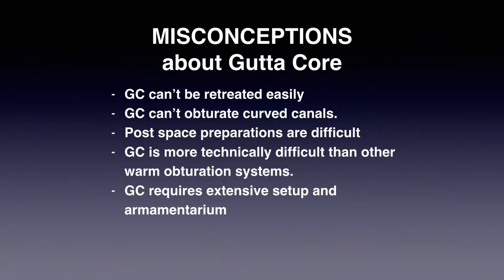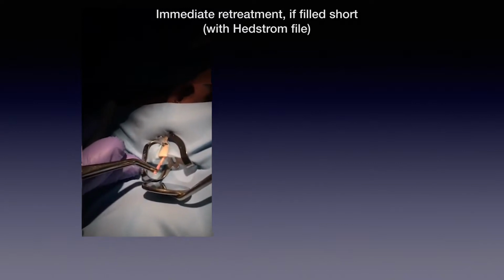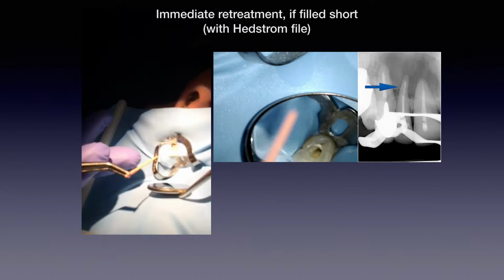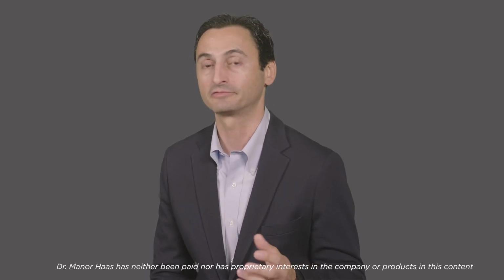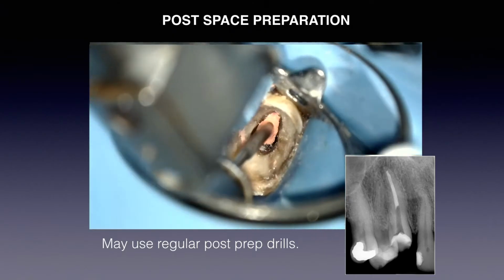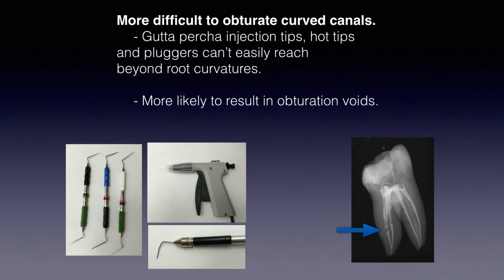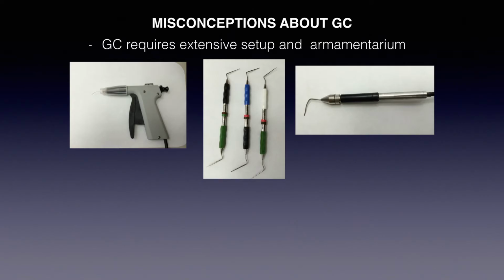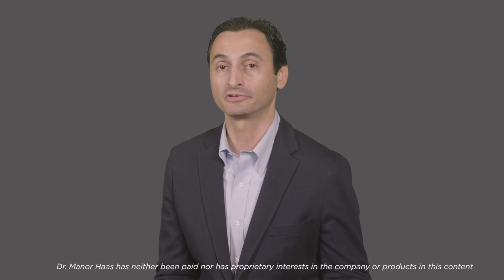Misconceptions about GuttaCore® carrier-based obturation | Dentsply Sirona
Dr Manor Haas reviews common misconceptions about carrier-based GuttaCore® obturation, including retreatment, post-space, curved canals, simplicity of steps and armamentarium, and the actual procedural benefits of this method.